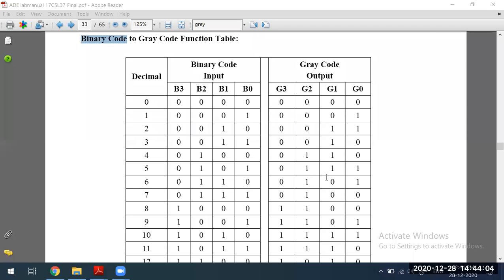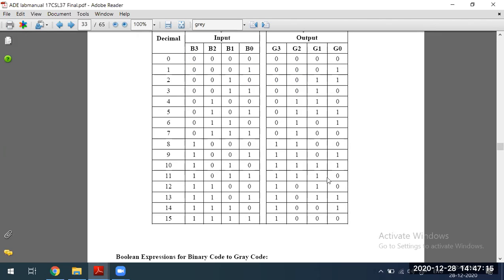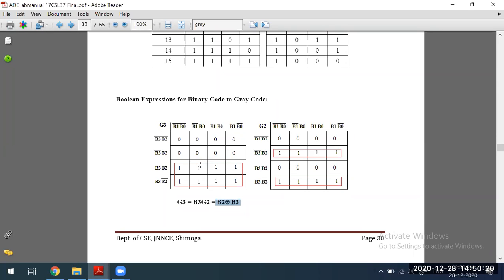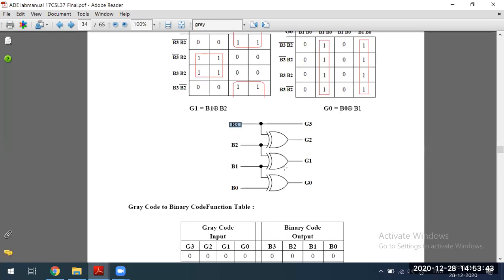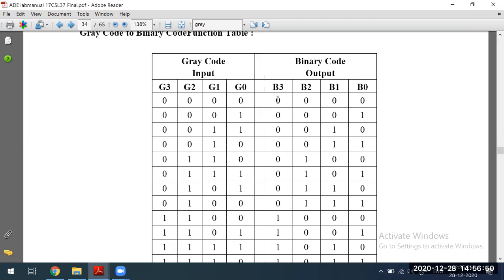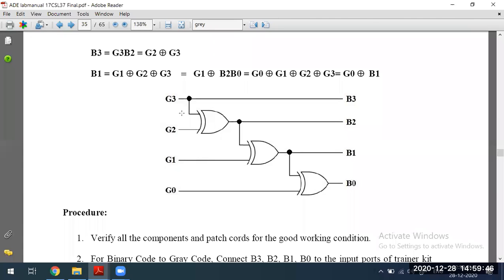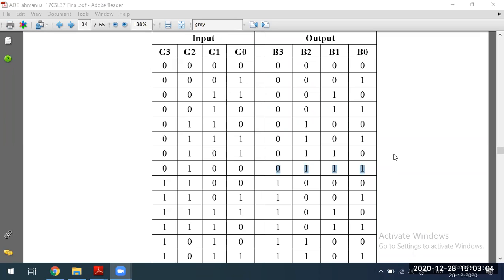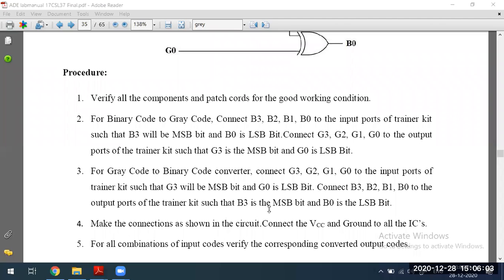Digital Experiment- Grey Code-Binary Code Converter